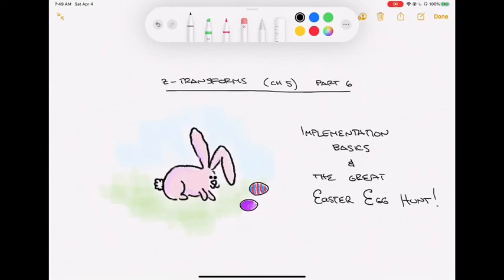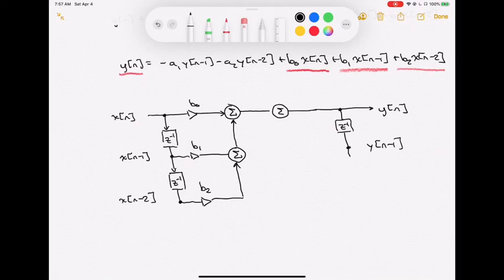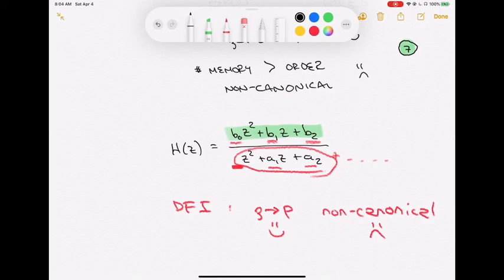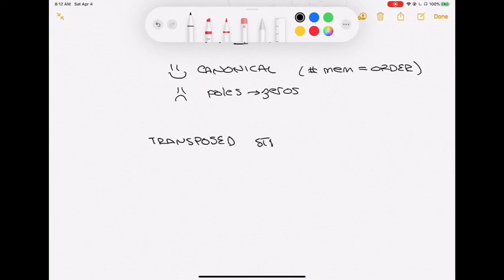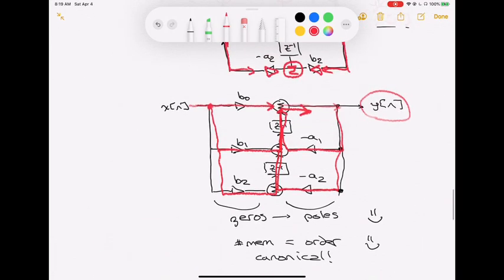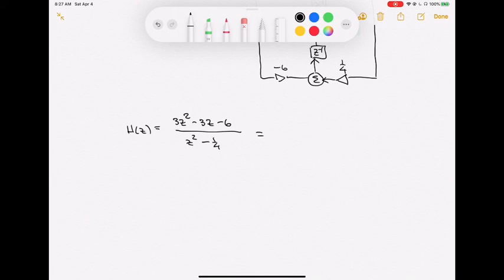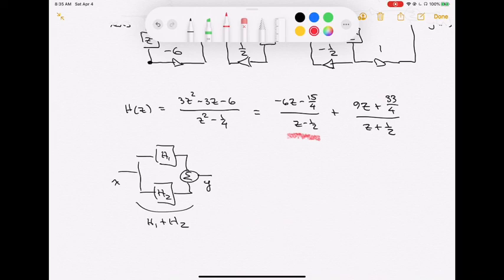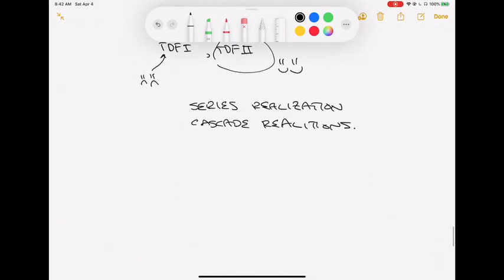NDSU ECE 343 Ch 5 Pt 6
z-Transforms: Block Realizations of DT Systems
00:50 Direct FormI (DFI)
15:05 Direct Form II (DFII)
22:17 Transposed structures
24:04 Transposed DFII (TDFII)
32:20 Example: single-stage TDFII realization
37:39 Example: series realization
43:35 Example: parallel realization
51:25 Summary